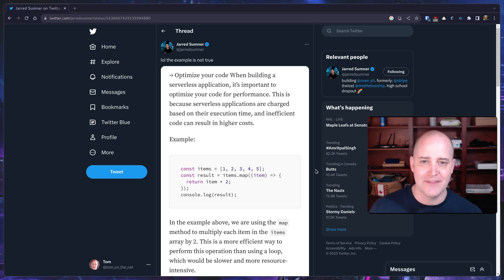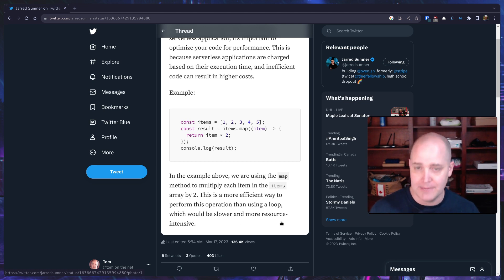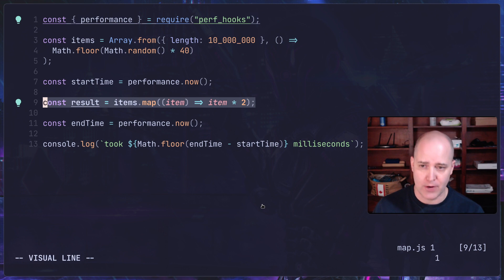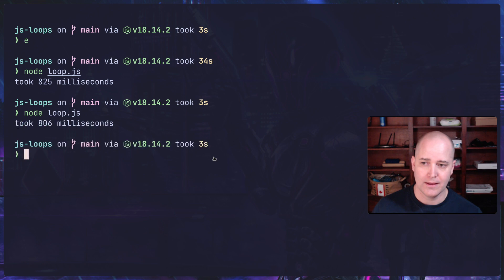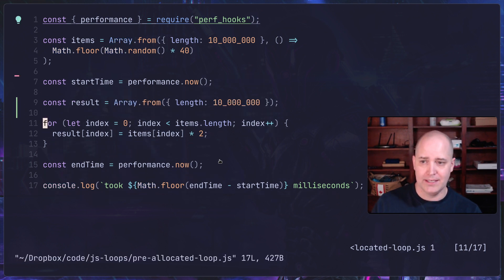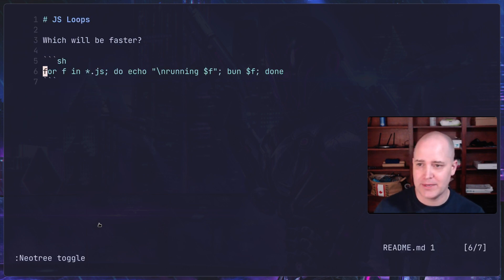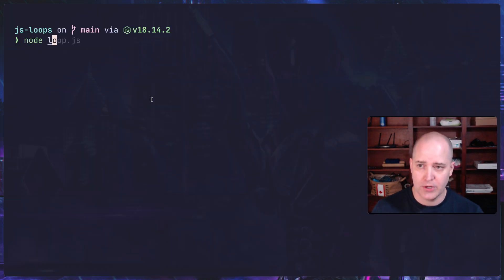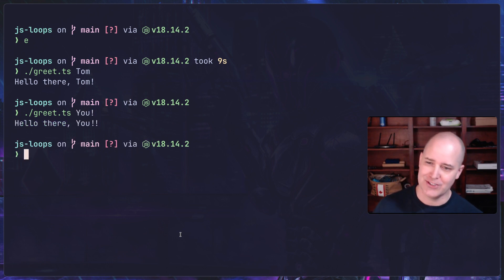Is map faster than a for loop in JavaScript? (no, but sometimes yes)